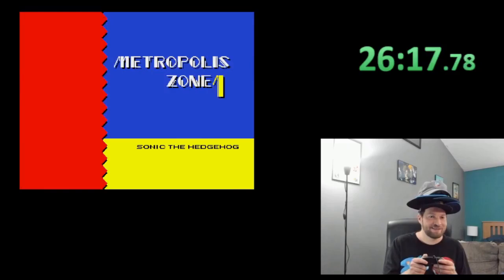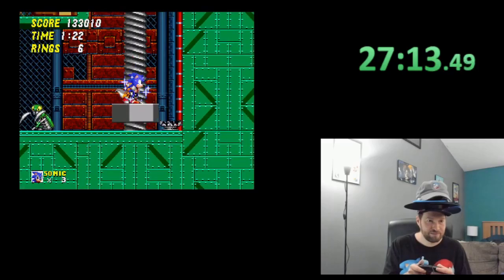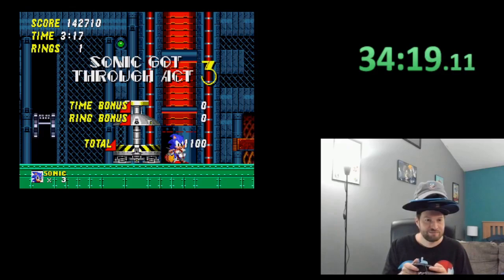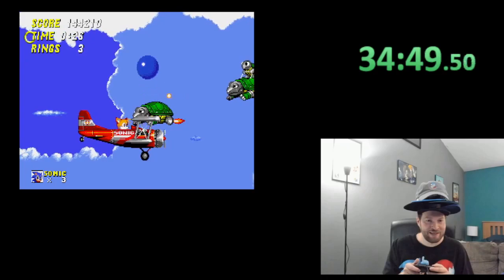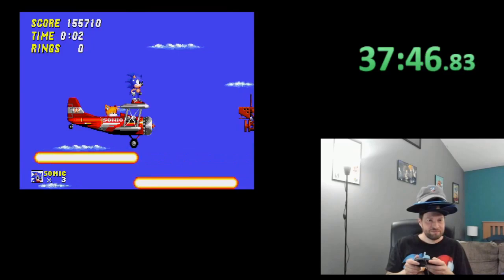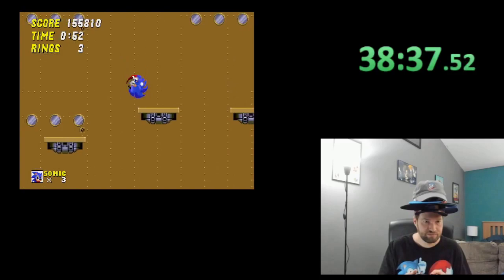How Fast Can I Beat Sonic 2? | Hat Stack Mike Plays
So here's a new type of video on my channel: Hat Stack Mike Plays!
For this video, I'll be playing through Sonic the Hedgehog 2 and seeing how quickly I'm able to finish it. This isn't any sort of speedrun or anything; it's all for fun, and I end up making a few embarrassing mistakes in my playthrough. I'll be chatting all while playing, as well as wearing a stack of hats on my head.

Come to my Discord server, the Hat Stack Zone, to chat about all things gaming, or anything else!
Hat Stack Mike merch is available on my Redbubble shop, where you can purchase some hat-stackin’ good stuff.